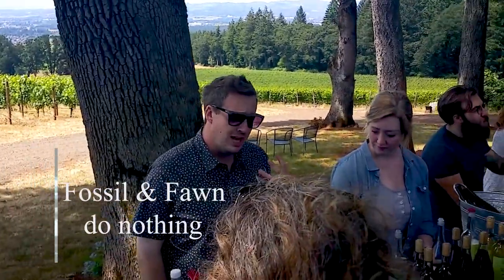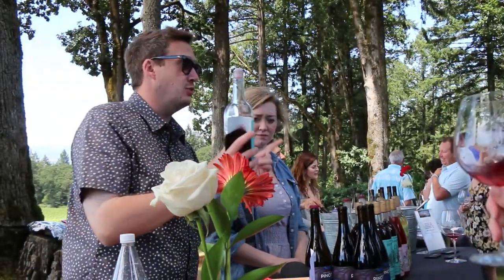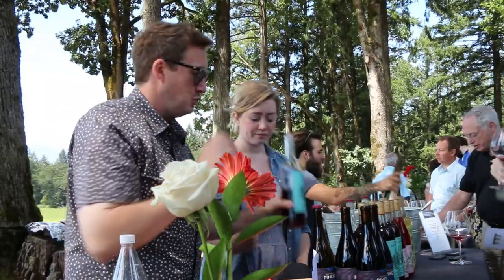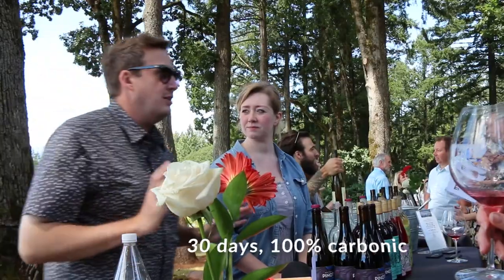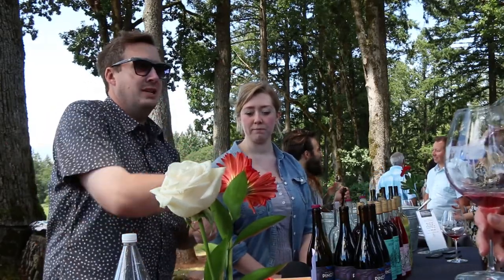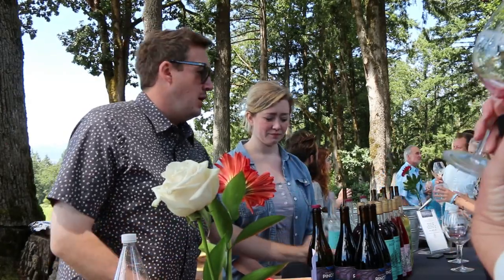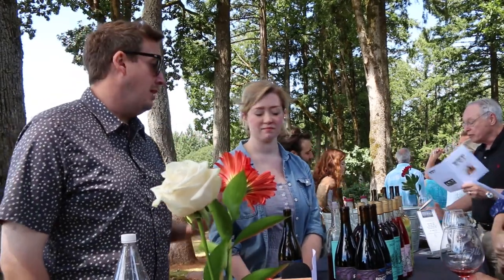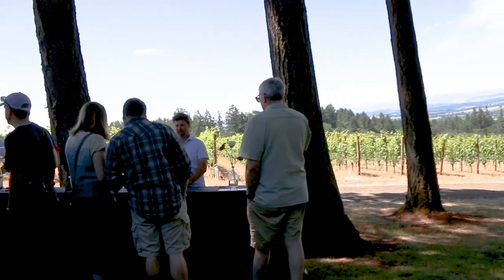Fossil and Fawn, 2017 Do Nothing, 100% Mondeuse Noir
Jim Fischer II and Jenny Mosbacher of Fossil & Fawn.  Do Nothing started in 2016, the idea being that they would be as hands off as possible.  The 2017 is 100% Mondeuse Noir from the Omero Vineyard in the Ribbon Ridge AVA.

    "I mentioned native yeast and lack of filtration? This is the apex of that very hands off approach.

    This is a nod to the very traditional way wine has been made for eons, specifically in places like Georgia.  The country, not the state."

They believe this is the first time Mondeuse has been released as a single variety in the Willamette Valley.  The grape itself is native to the Savoie in France.

    "we call this “Do Nothing” because the fruit we pick full cluster stem on the whole bunch, throw it into a bin, seal it, put on the lid, seal it, and then walk away.  We don’t do any punch downs we don’t even check on the fruit, we don’t look at it for 3 weeks.  At the end of 3 weeks we take off the lid dig out the fruit with a shovel into the press and then squeeze it.  The juice comes out, we take that juice, it goes into mix of older Oregon and French oak barrels where it ferments very slowly.  So at that point our cellar is probably the high 40’s temperature wise, so it ferments over the next 5 months, in our very cool cellar.  And then we bottle it without any filtration or fining and this is designed to answer that riddle of “what do you do when it’s warm out and you want a chilled red wine?  Well this is a red wine that is designed to be chilled.  So very low alcohol it’s 11% alcohol, it’s tannic so it has some nice structure to it, it’s a great food wine it’s just really something super totally different."